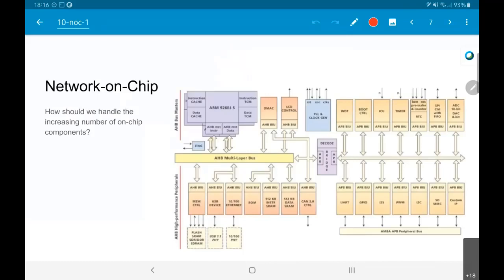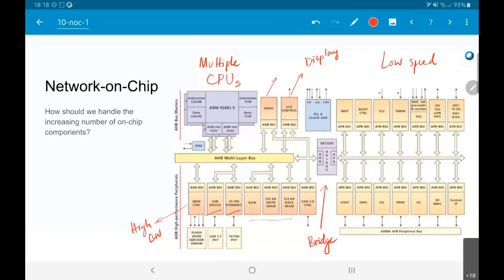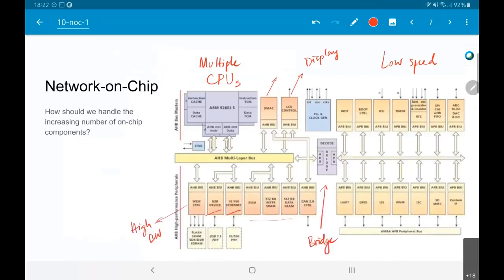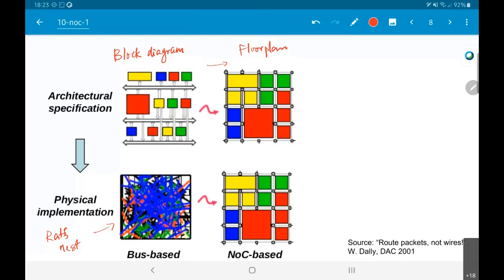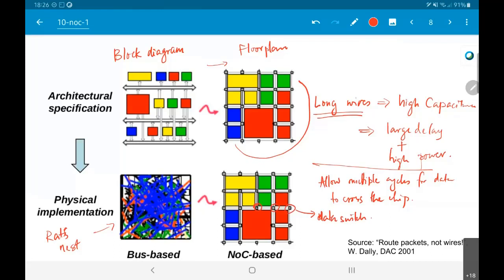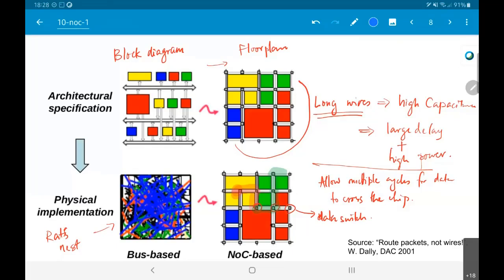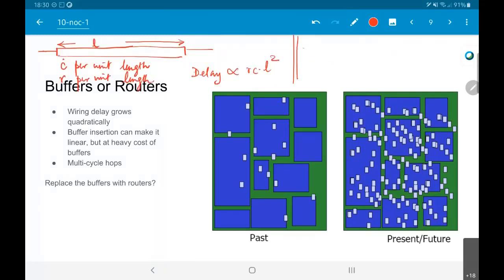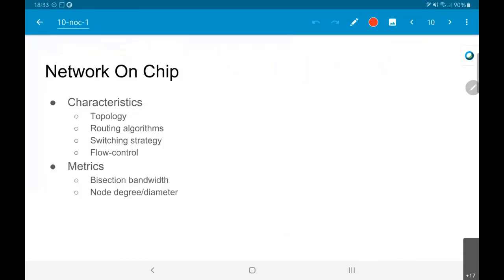EE5332 L12.5 - NoC concepts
Network-on-Chip; Motivation; Basic concepts and terminology